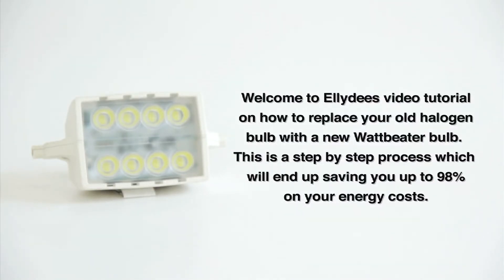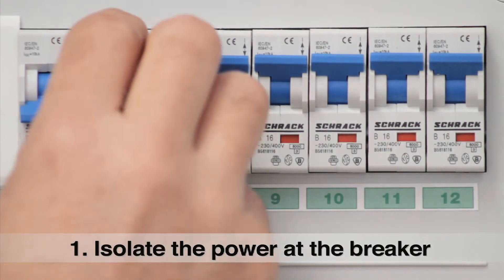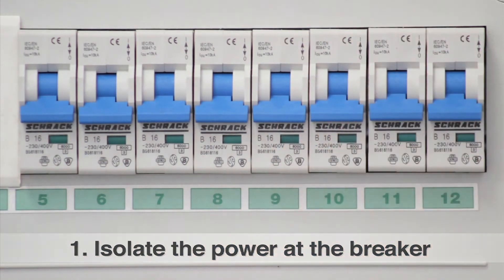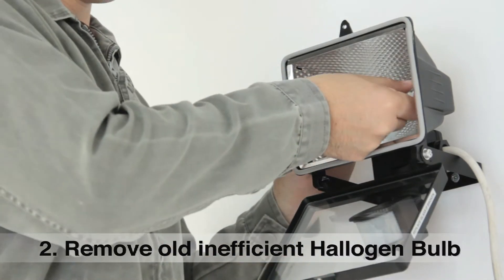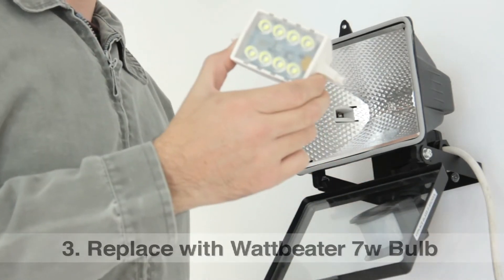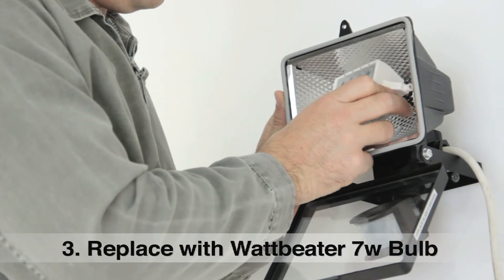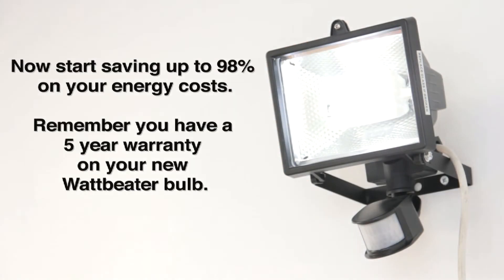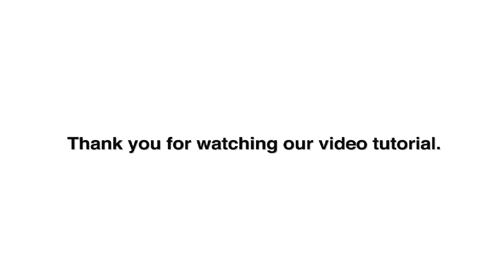ELLYDEES Tutorial 6:9:11